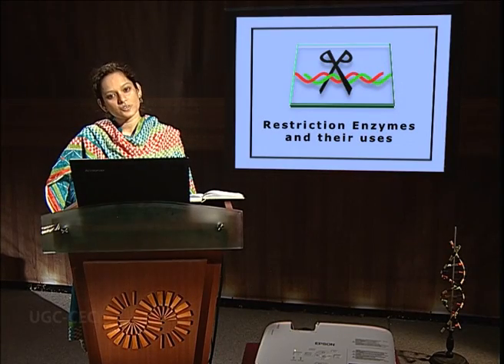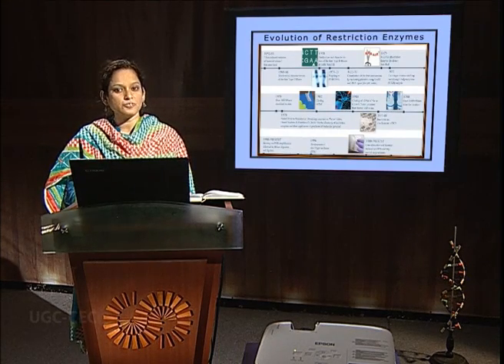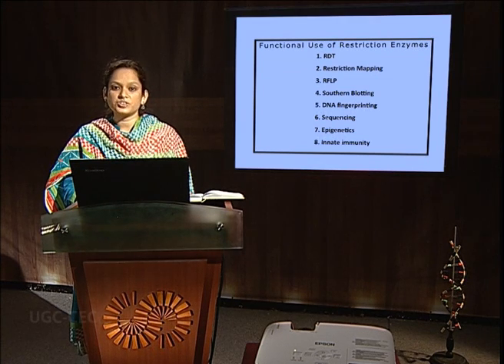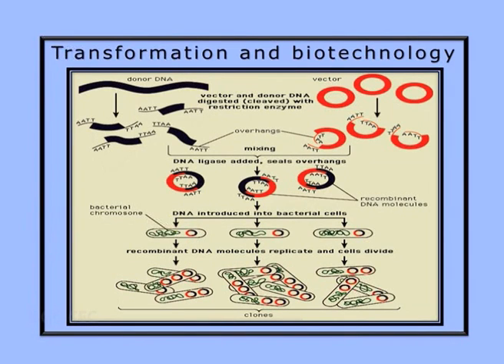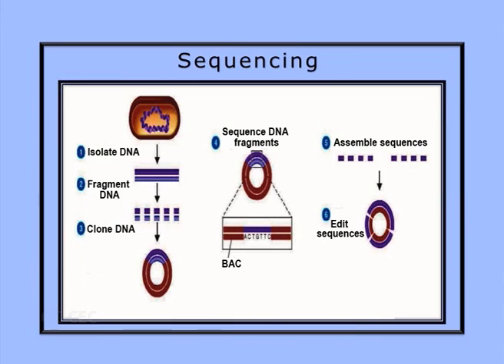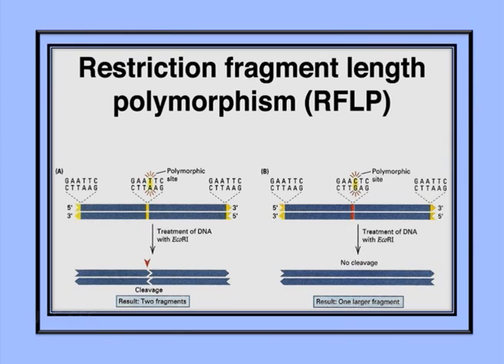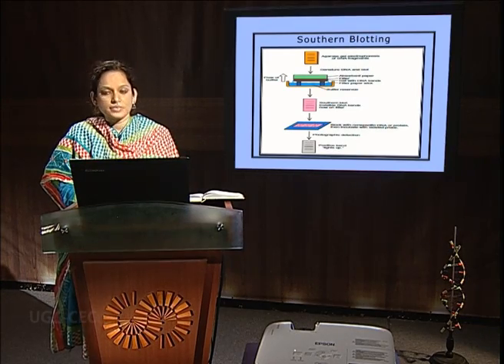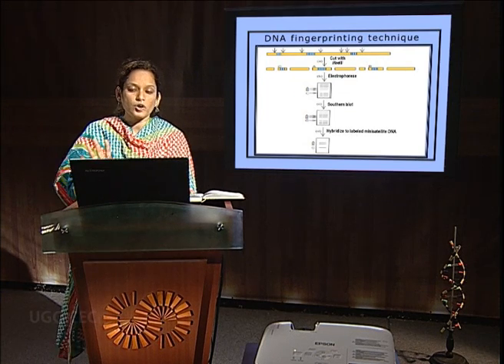Restriction Enzymes and their Uses